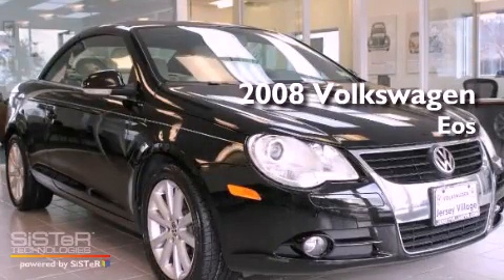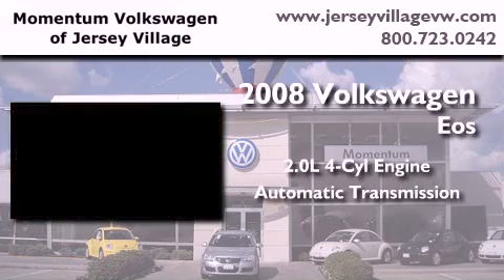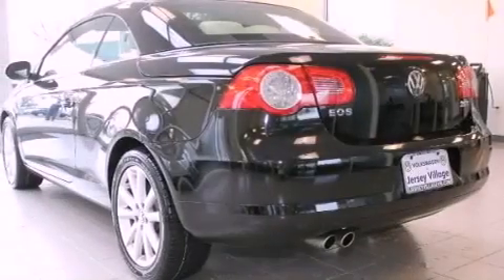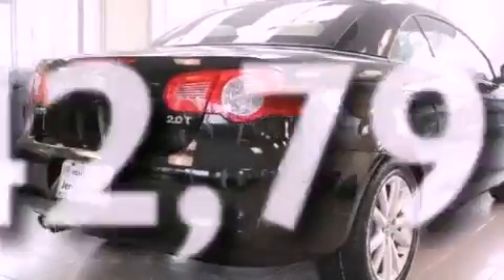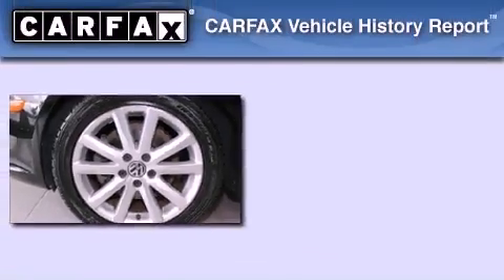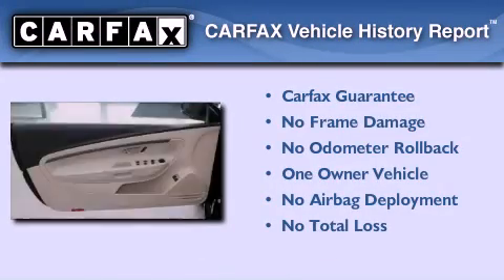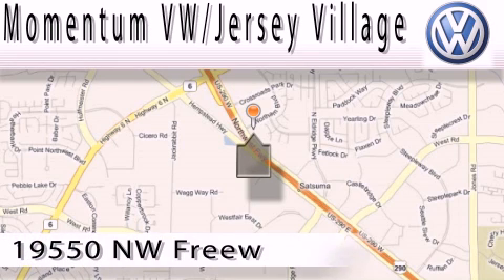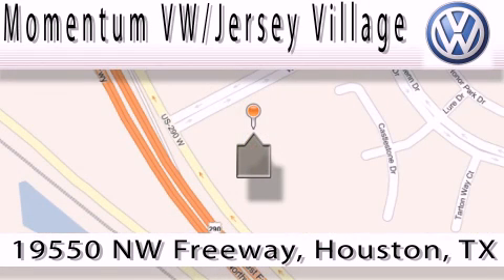2008 Volkswagen Eos Certified Houston TX 77065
Year : 2008
 Make : Volkswagen
 Model : Eos
 Engine : 2.0L I-4 cyl
 Trans . : Automatic
 Exterior : Black
 Miles : 42,793
 Interior : Cornsilk Beige

 Preowned 2008 Volkswagen Eos Houston TX